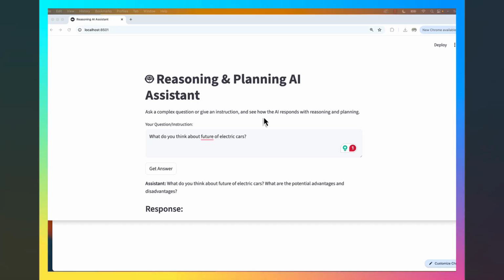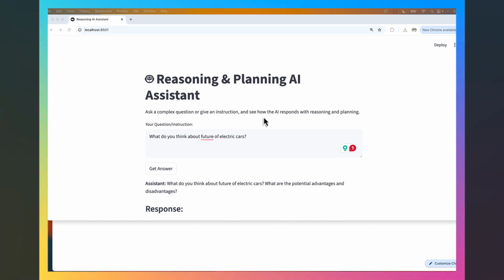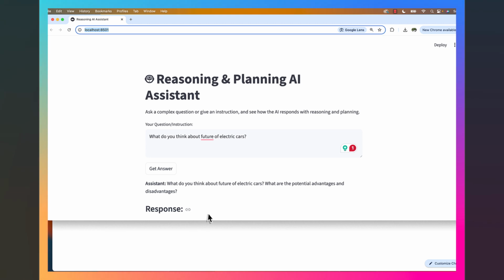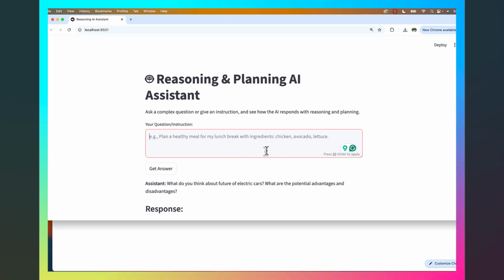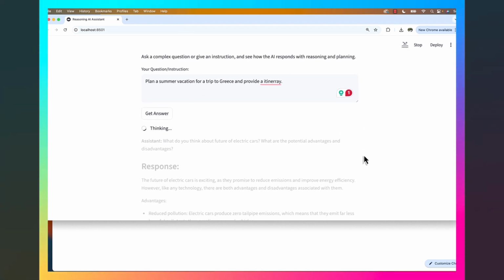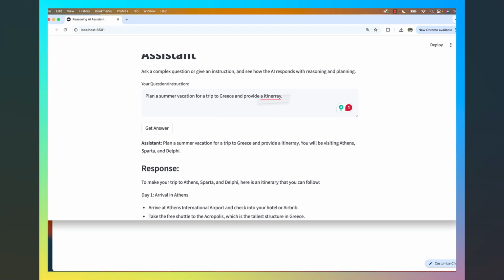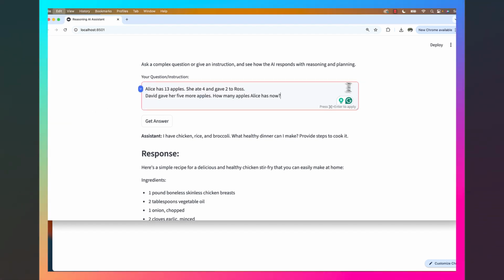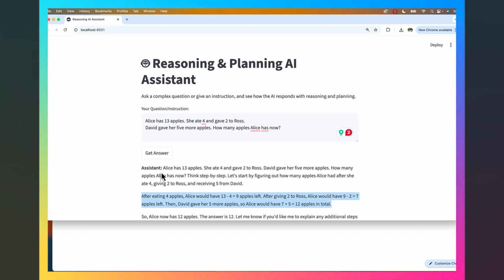Building an Agentic AI System: Reasoning and Planning with Small Language Models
In this multi-part tutorial series, we will explore how to leverage a language model's reasoning and planning abilities to solve real-world problems. We'll start with concepts and motivation, then progressively build a step-by-step application - including a Python backend with a fine-tuned small language model (SLM) and a Streamlit frontend. Throughout, we emphasize architectural patterns, demonstrate effects of fine-tuning, and provide all required setup instructions. Developers can follow along using a Google Colab environment for training and a local machine for the Streamlit app.